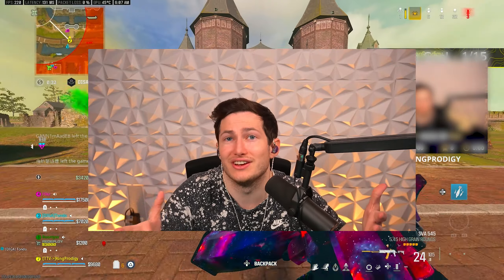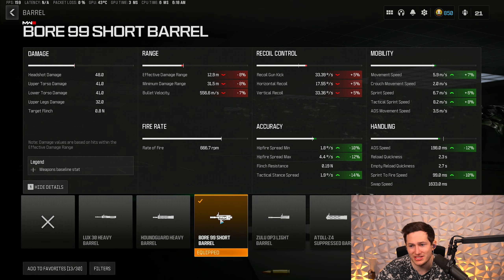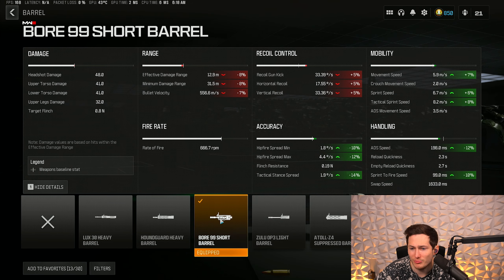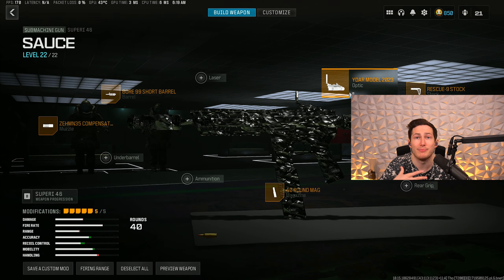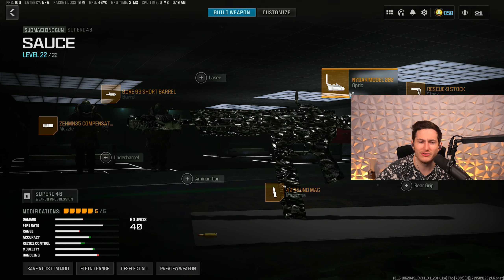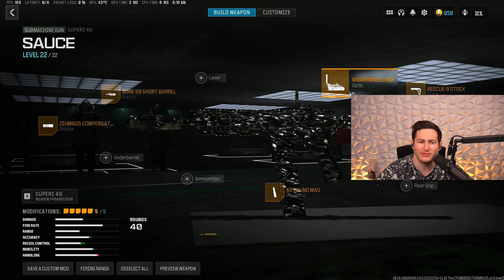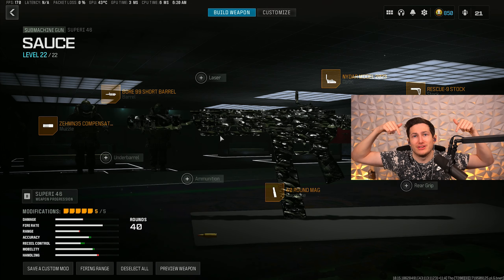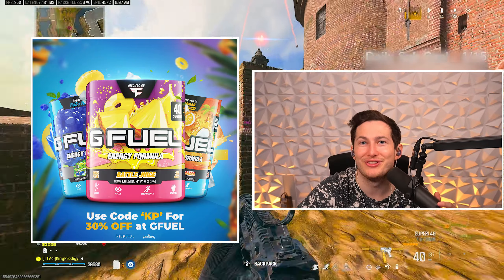SUPERI 46 + MOVEMENT on Warzone 3..💨 (Rebirth Island Warzone)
✔️ Supporter Benefits Include:
▶Play with me on Streams when space is available!
▶I will follow you on EVERY Social Media of your choice!

0:00 - Intro
0:32 - Class Setup
1:51 - 37K Gameplay